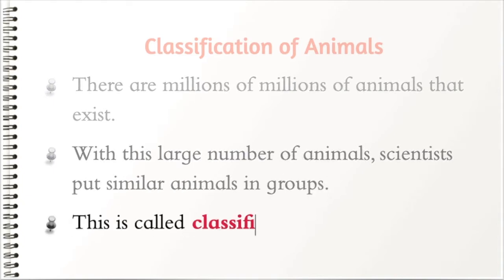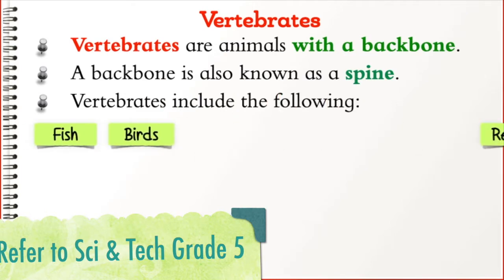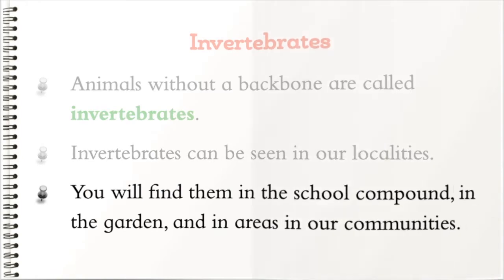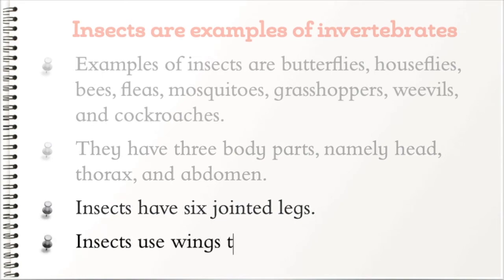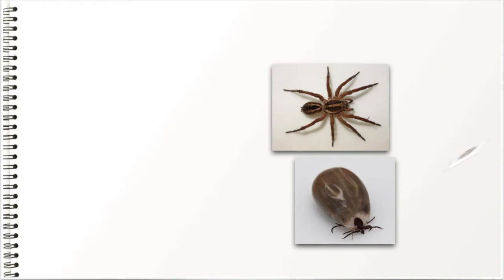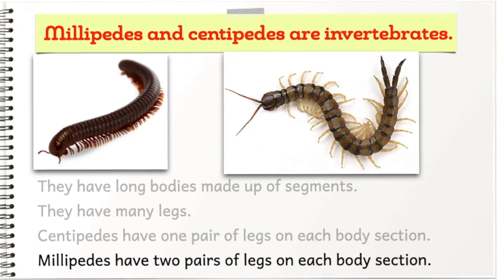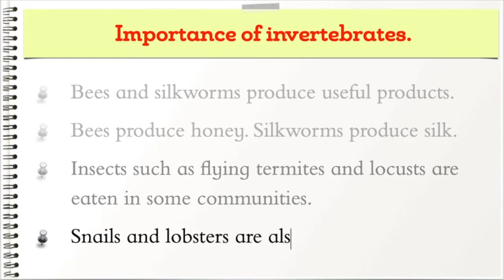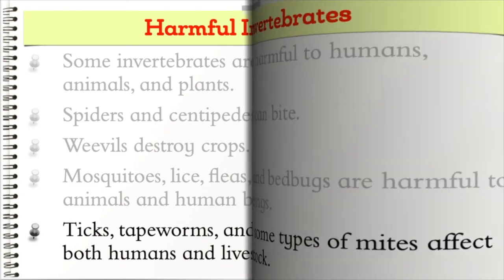Digital Lesson 6: Classifying Invertebrates in the Animal Kingdom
Identifying various invertebrates in the animal kingdom.